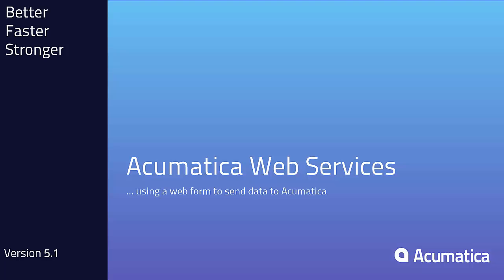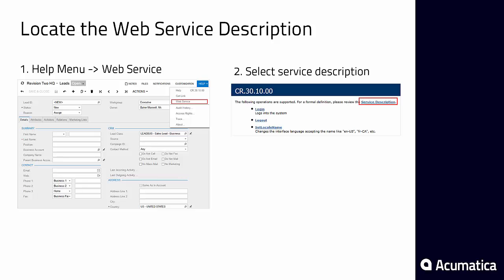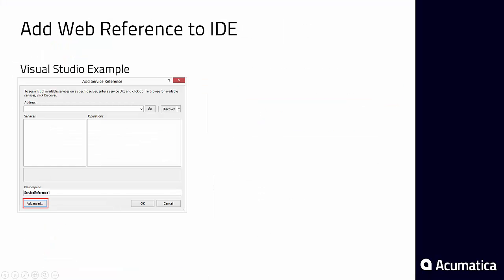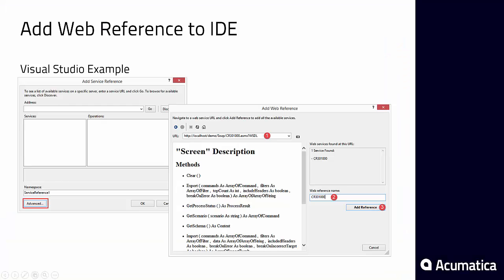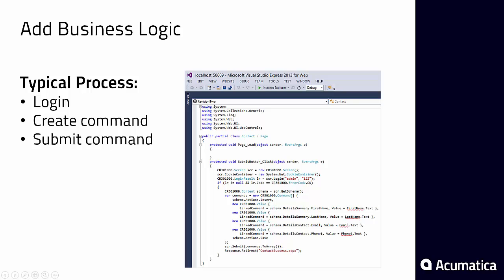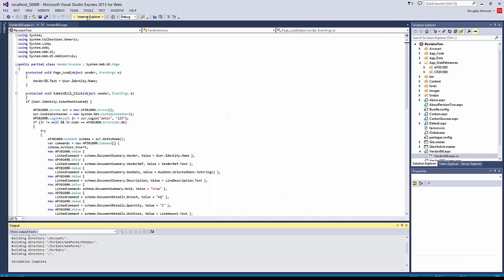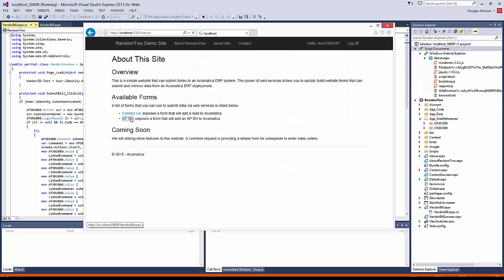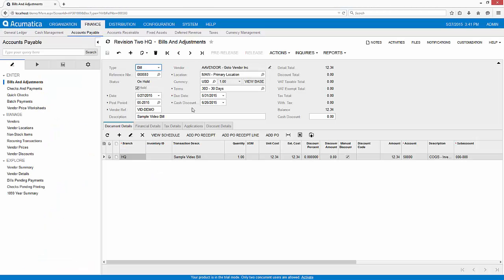Link a Web Form to Acumatica Using Web Services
Create a form on any website and use it to publish information to Acumatica using web services. Watch a simple 3-step process of: (a) locating and linking Acumatica web services to an ASPX website, (b) creating a simple web form, (c) using C# code to publish the form results to Acumatica.